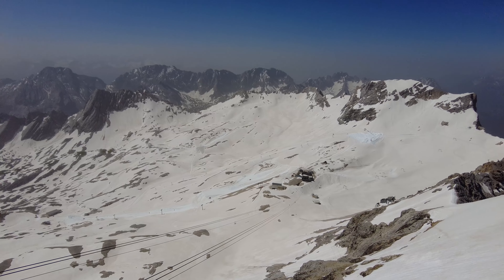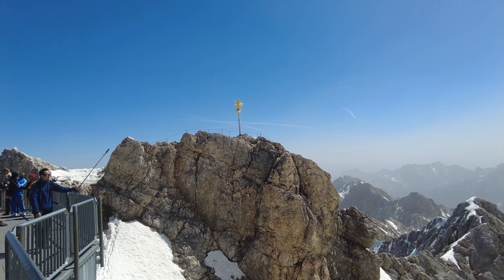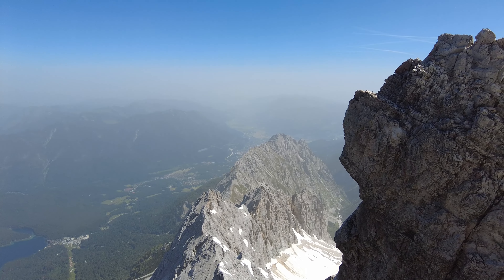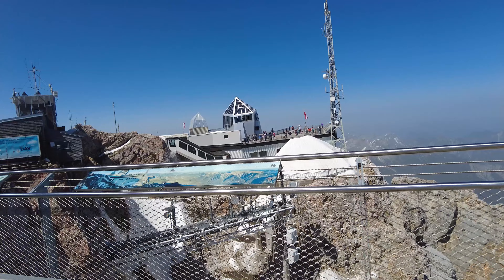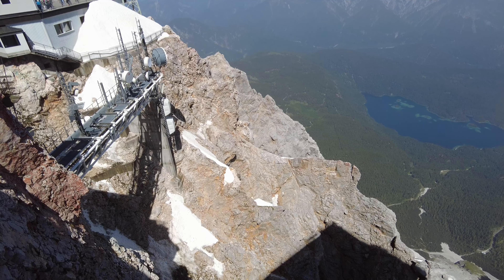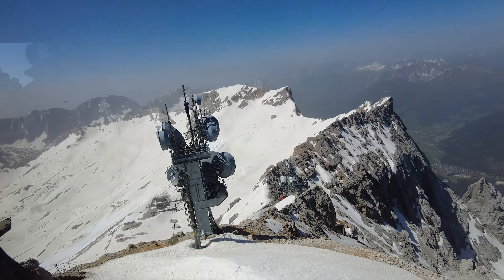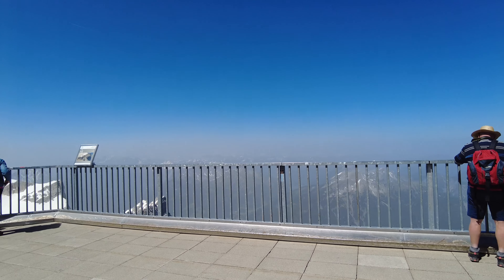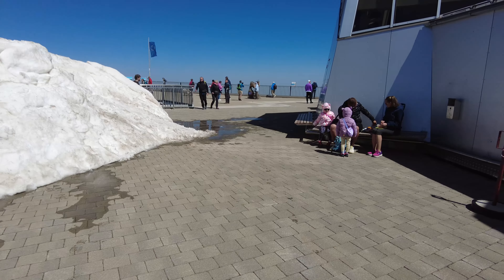The views from the Zugspitze, the top of Germany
Every 3 to 4 years, my company sends me to R&R, rest and recreation to assure that I will stay healthy. This year, it´s my turn again and I opted to stay in Bavaria, to be precisely, in Garmisch-Partenkirchen, right next to the Alps. Here is what I saw over this very nice time.